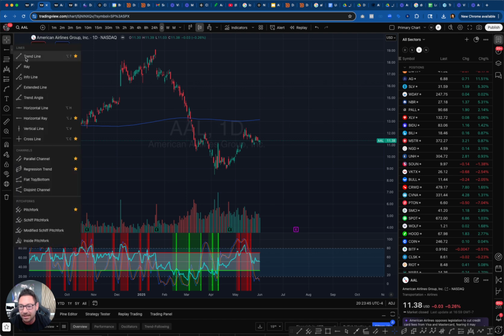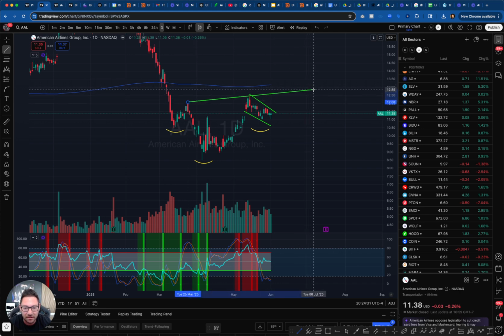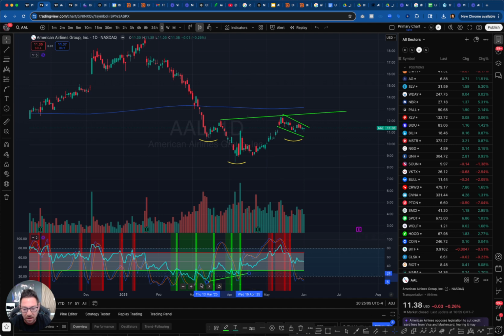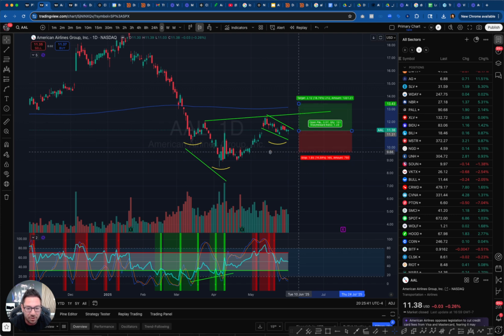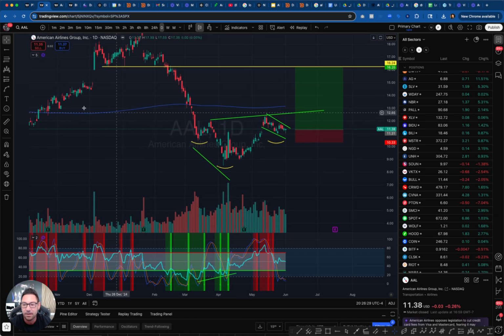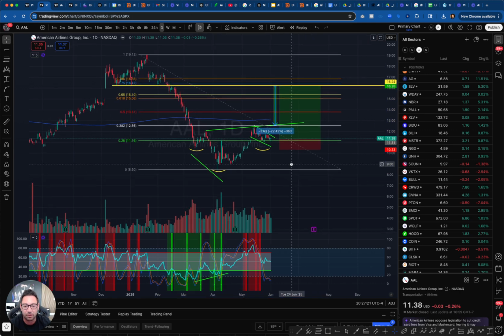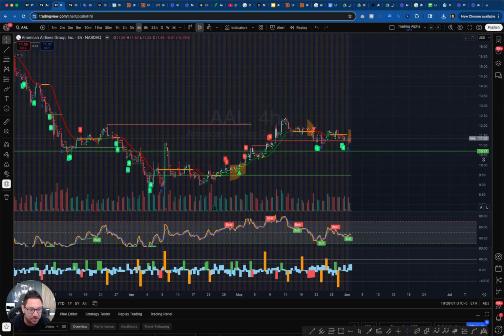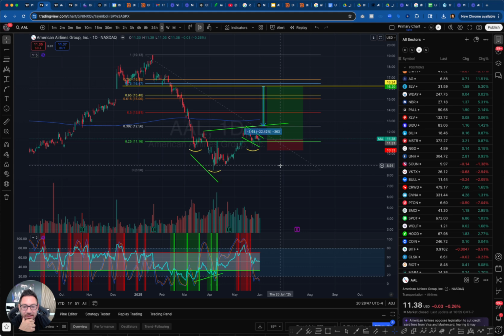PRICE PREDICTION: $AAL American Airlines Technical Analysis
$AAL - American Airlines Technical Analysis (Swing Trade)

In this video, I provide a technical analysis of a swing trade opportunity on American Airlines (AAL) and discuss the bullish consolidation pattern I’ve observed. I highlight key indicators, such as the inverse head and shoulders formation and bullish reversal signals from the Alpha Trend suite showing potential upward movement. I also share my entry strategy and target price levels based on the chart analysis. Please let me know your thoughts on this setup and if you have any questions!